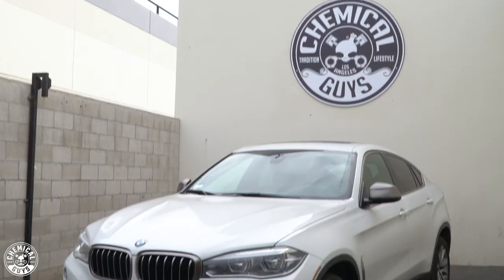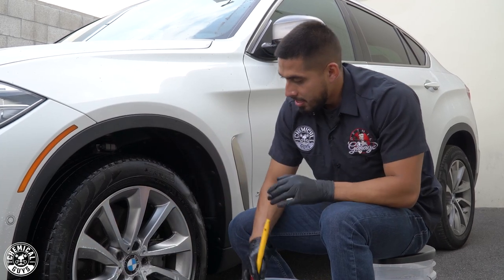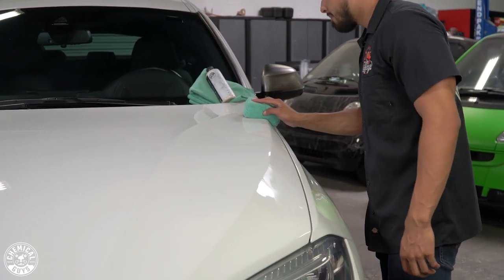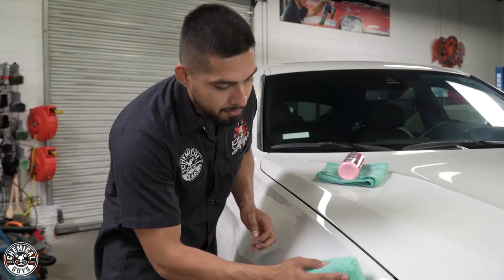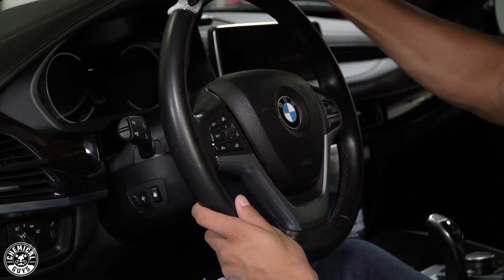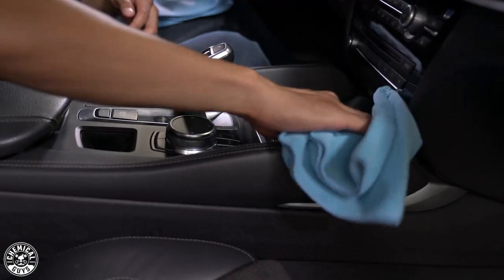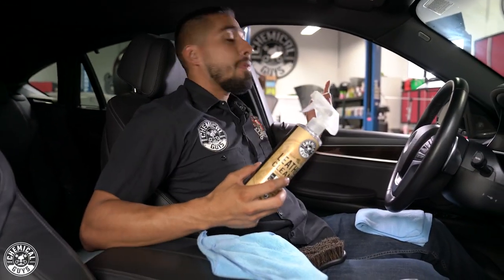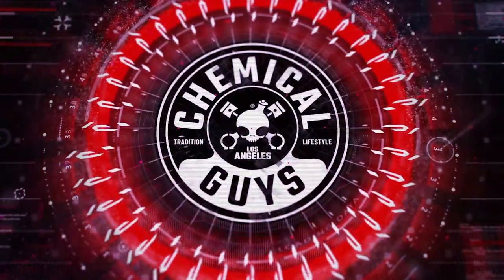5 Easy Things To Do Before Returning Your Leased Vehicle To The Dealer! - Chemical Guys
Are you getting ready to return your leased vehicle? Follow these 5 Tips to get the best overall shine. Starting with the wheels, Tip #1 use Signature Series Wheel Cleaner and Signature Series Orange Degreaser to remove brake dust, old dressings and road grime from the wheel and tire. Utilize the right brush for the job, the Wheelie Brush has a soft flagged tip bristle that is safe for all wheel finishes to clean away abrasive filth that can potentially deteriorate the finish.
Tip#2 Quickly and easily remove dirt from the surface of the vehicle by using a foam cannon with your favorite Chemical Guys car wash soap.
Tip #3 Apply Glaze! White Light masks minor imperfections while enhancing depth and a brilliant gloss. It can be applied by hand or machine polisher using a soft applicator pad. Allow about 15 minutes for the glaze to bond to the surface before using a clean, professional grade microfiber towel to remove spent product.
Tip #4 Use the natural cleaning oils of Cherry Wet Wax to remove scuffs and superficial scratches. The rich carnauba blend not only cleans paintwork but it is simultaneously adding gloss and protection. No need for machine polishing, simply scrub away paintwork stains with Cherry Wet Wax.
Tip #5 Clean leather surfaces using Leather Cleaner. Body oils, grease and messes ruin the look, feel, and smell of leather. Gently remove contamination by using the safe cleaning power of Leather Cleaner. For the rest of your interior, use Total Interior to wipe away dust, fingerprints and other messes around the interior of your vehicle.

0:00 Intro
0:30 Cleaning Wheels and Tires!
3:10 Thoroughly Remove Dirt and Debris with a Foam Bath!
3:40 Use White Light to Enhance a Brilliant Shine!
5:50 Apply Wax to Add Gloss and Protection!
6:50 Natural Cleaning Oils Remove Scuffs
7:30 Deep Clean Interior Surfaces!
12:50 Protect Leather Goods
14:15 Comment & Subscribe!!